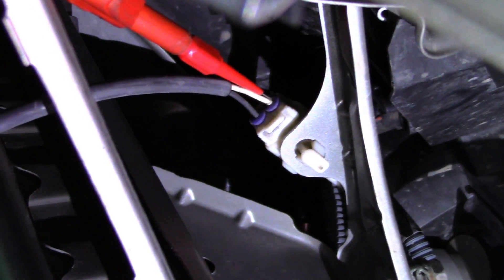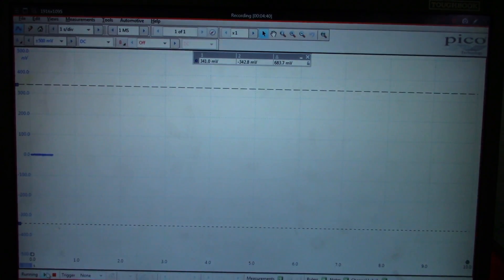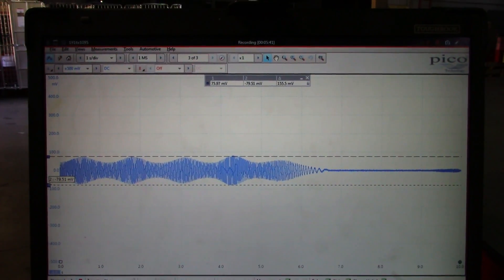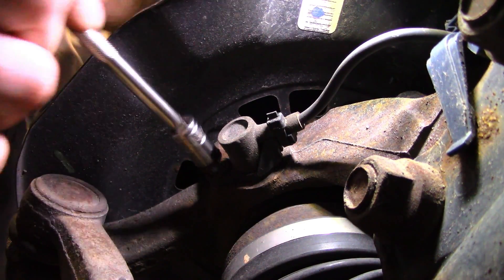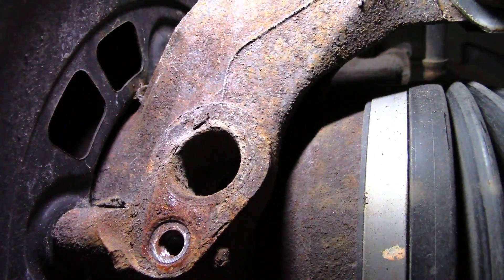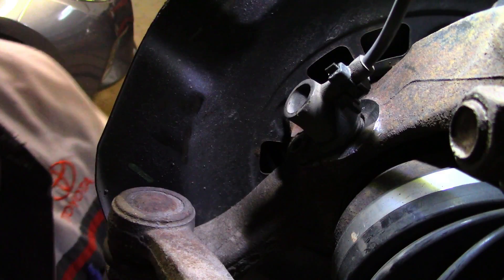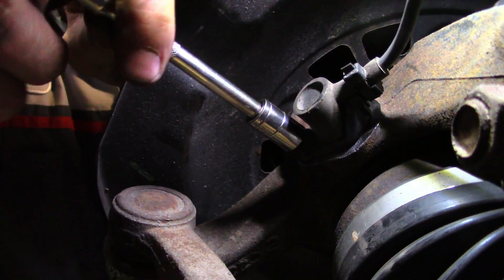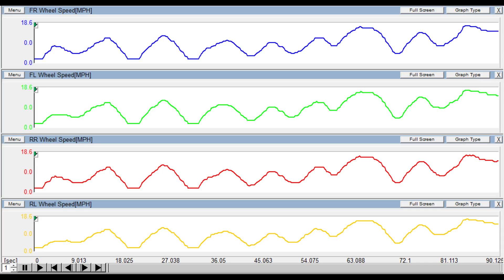Sienna with Low speed ABS activation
Today I had a 2005 Toyota Sienna. While coming to a stop the ABS would turn on pretty regularly. I show the diagnostic process that I used to find the fault.